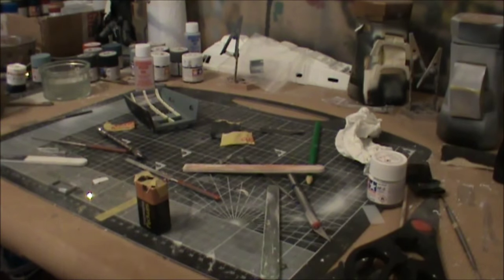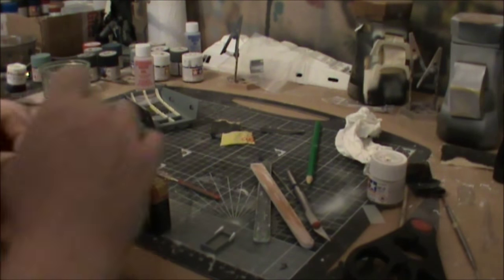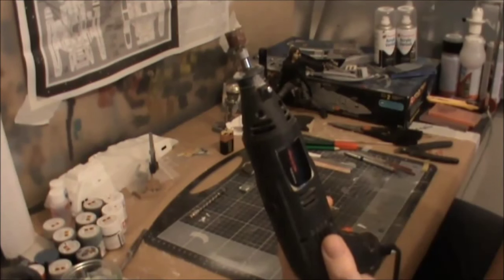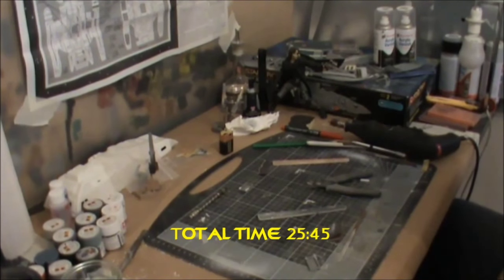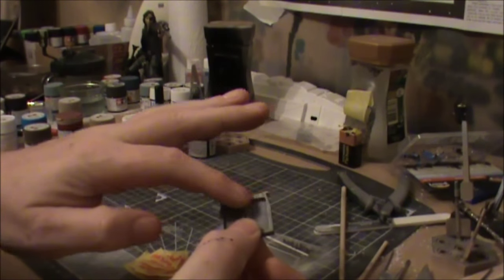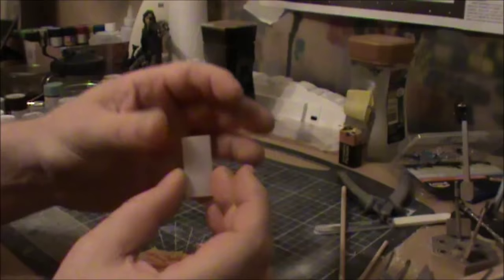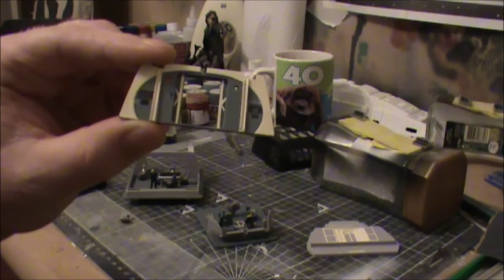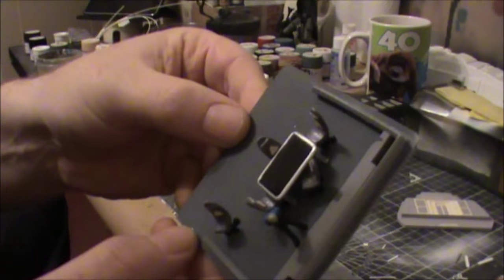AMT/ERTL 1/72 Scale DS9 Runabout USS Ganges Build Up Part 4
Work continues on the resin interior kit for the runabout, the end is almost is sight for this part of the build.